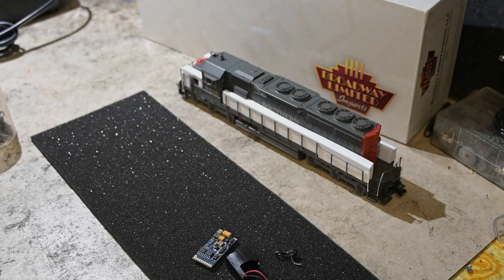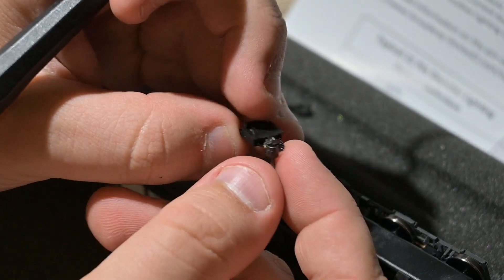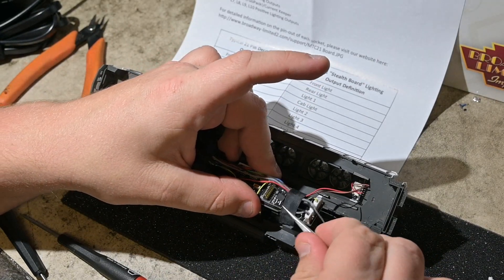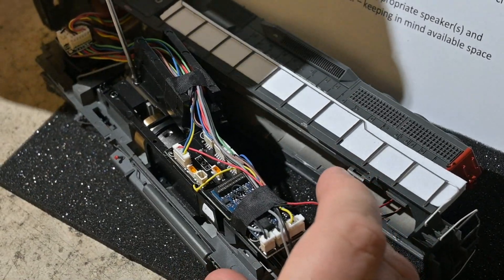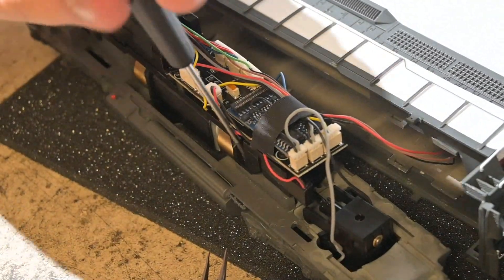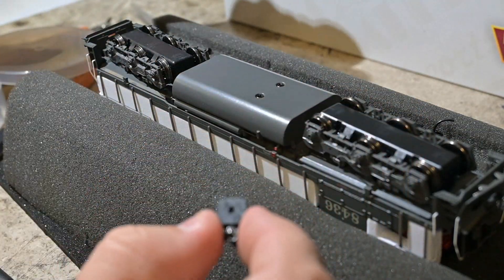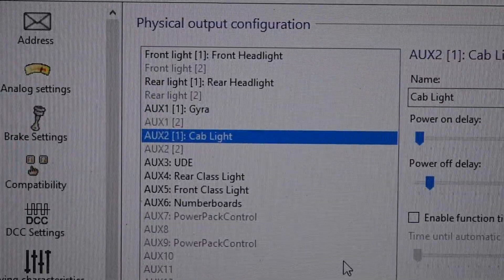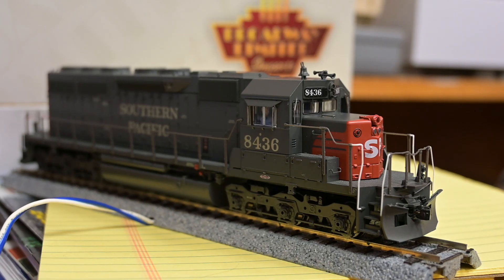Broadway Limited Stealth Series SD40- Full DCC+ Speaker Install!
Taking a deep dive under the hood of the latest BLI piece, the Stealth series SD40.  Check timestamps for each corresponding step, I tried to make this a bit more in depth than the quickie BLI video, showing exactly what you'll need if installing a 21 pin + the speaker for engine.
Overall I think this is a step in the right direction, but there are a few issues for those going in-
-Instructions don't show how to pop the shell off, nor the correct speaker placement, so this video will cover how I did those.
-21 pin area is a bit cluttered, so it took a little wire management to get things settled in flush.
-Speaker doesn't quite give the best output for prime mover, but horn and bell kick off just fine.

TIMESTAMPS:
Intro- 0:00-0:52
Model Inspection- 0:53-1:41
Coupler Removal/Swap- 1:42-2:41
Shell Removal-2:42-4:29
Inspection/ Decoder Drop-  4:30-6:06
Speaker Placement-6:07-6:54
Weight Removal- 6:55-7:47
Speaker Install-7:48-8:47
Weight Reinstall-8:48-9:55
Wire Tidy Up- 9:56-10:32
Shell Reassembly- 10:33-11:52
Coupler Reinstall- 11:53-12:53
Quick Detail Thoughts- 12:54-13:49
Light Test/Mapping-13:50-15:02
Sound Test-15:03-16:55
Closing Thoughts- 16:56-17:45